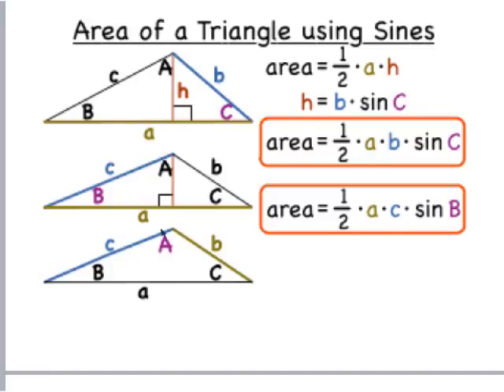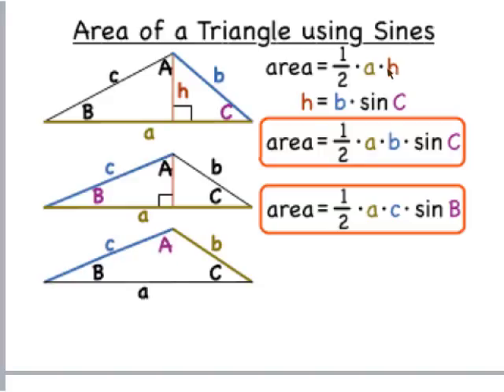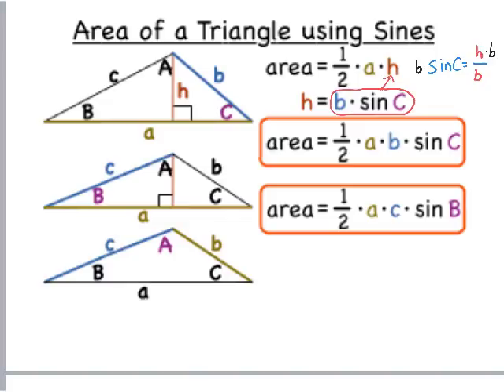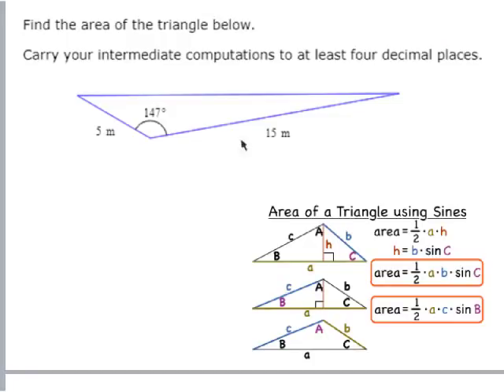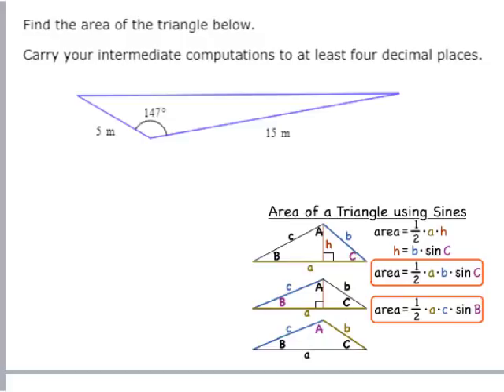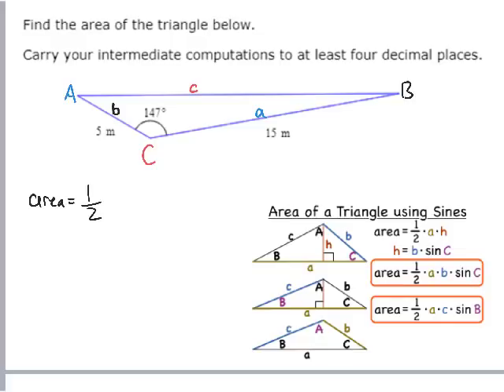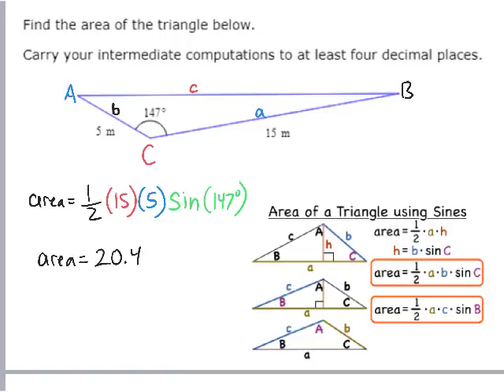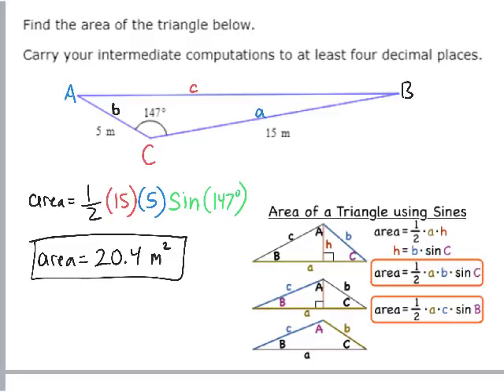Area of Non Right Triangles with SAS